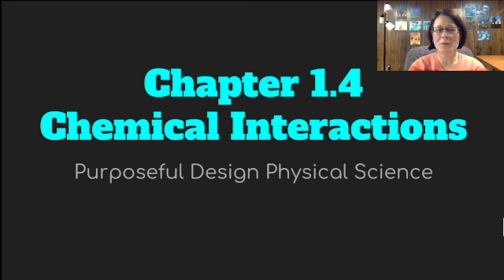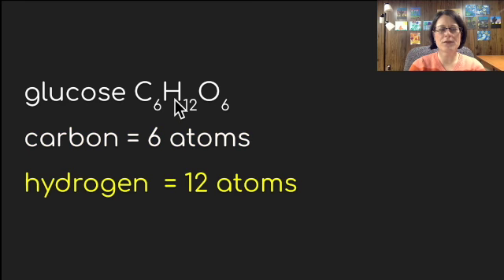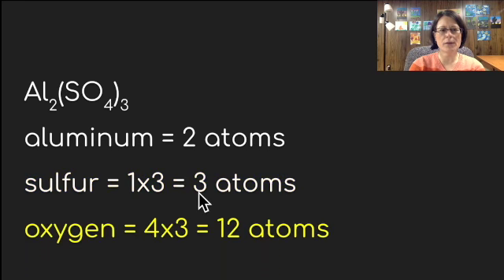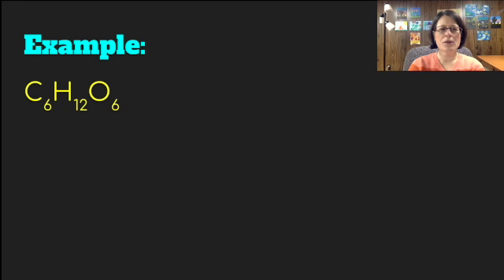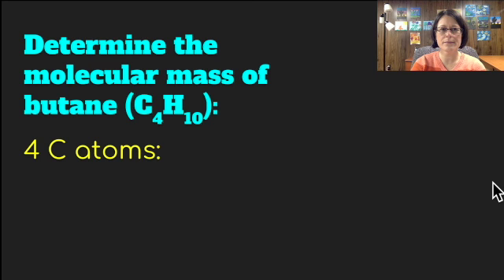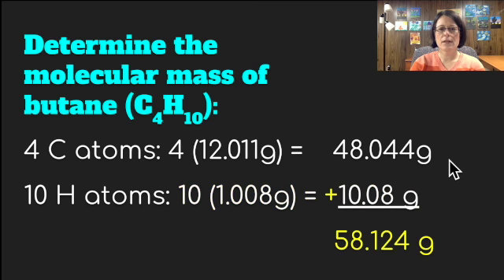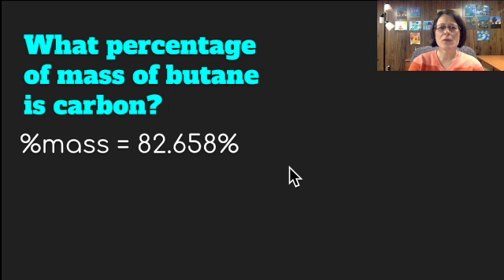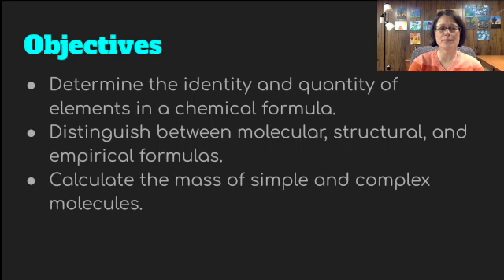PS 1.4.1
This video is about PS 1.4.1